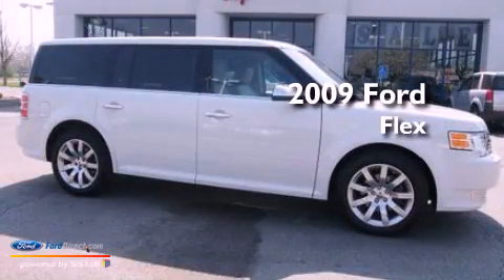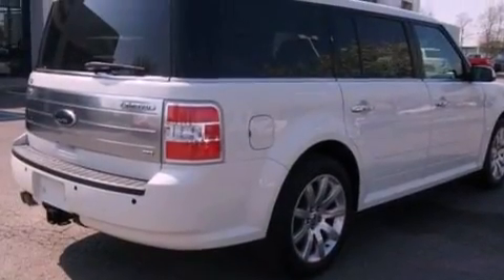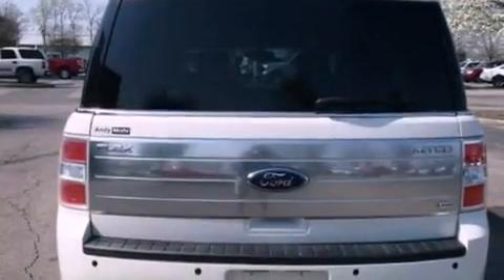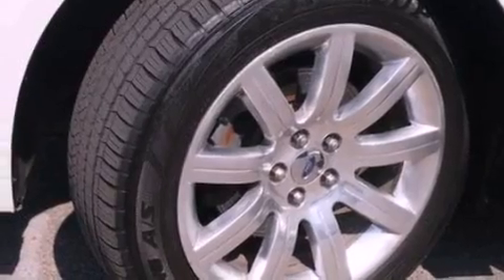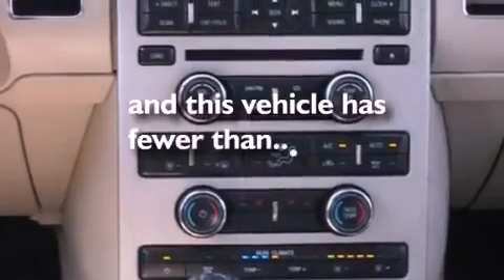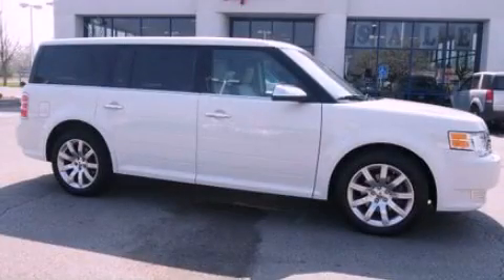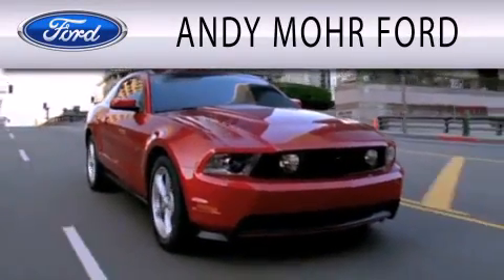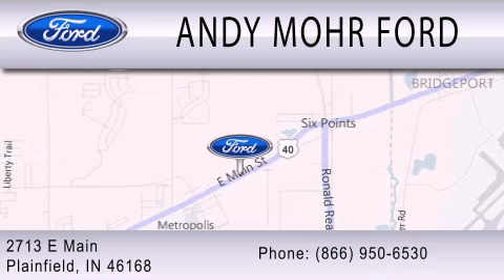2009 Ford Flex Plainfield IN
Year : 2009
 Make : Ford
 Model : Flex
 Engine : 3.5L V6 24V MPFI DOHC
 Trans . : 6-SPEED AUTOMATIC
 Exterior : WHITE
 Miles : 64,178
 Interior : V
 Stock : P6868